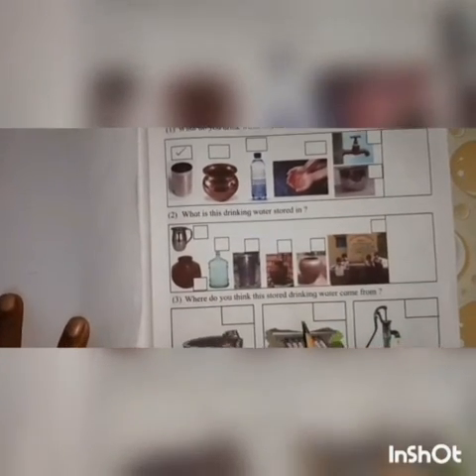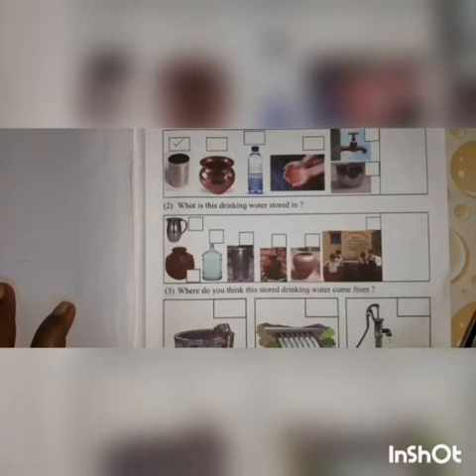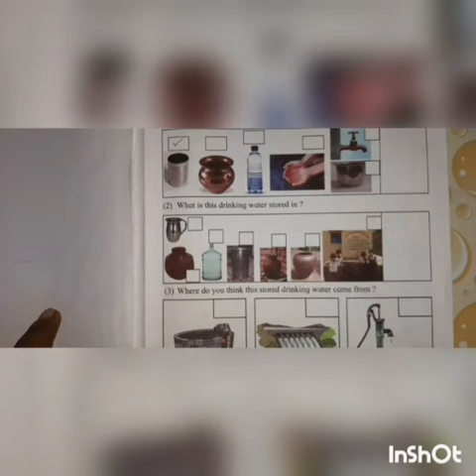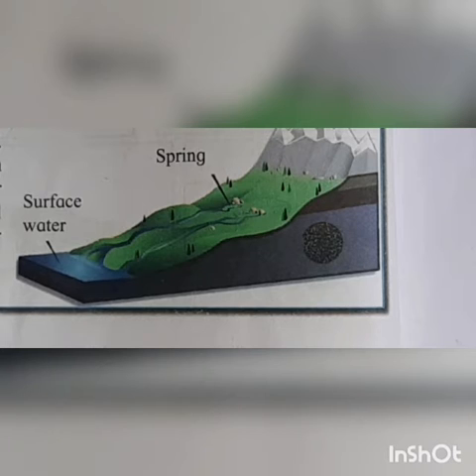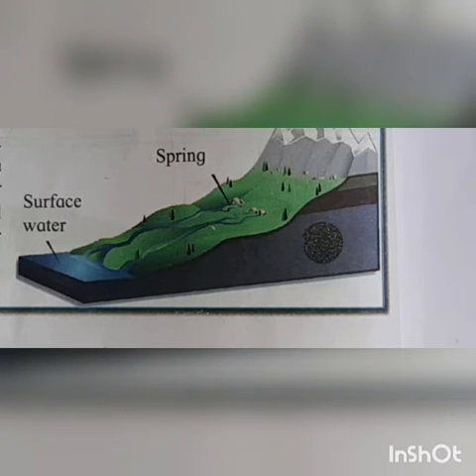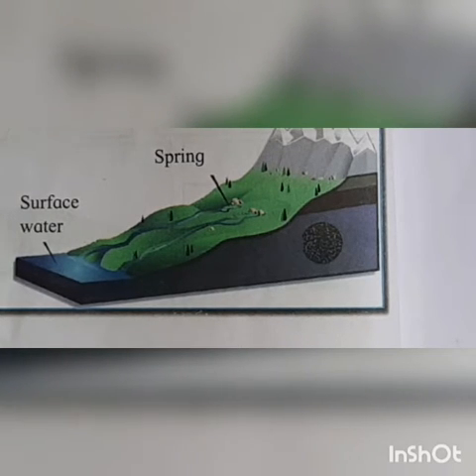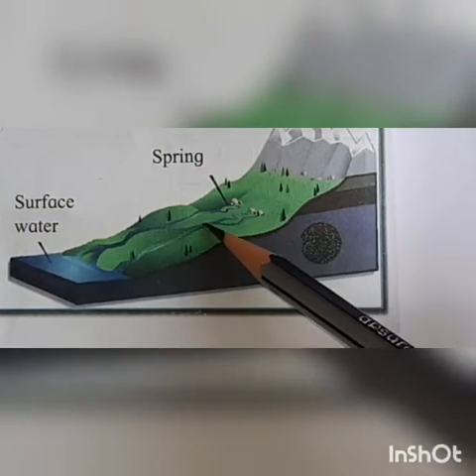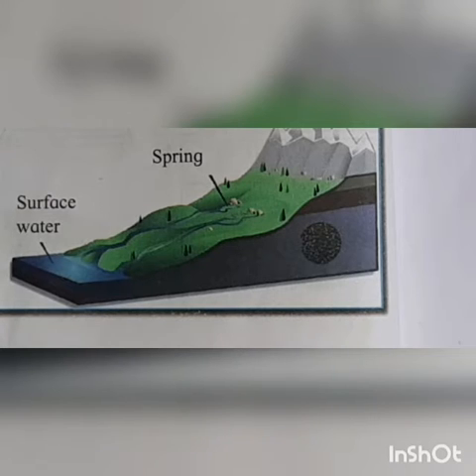Std 3 EVS Where does water come from part 1